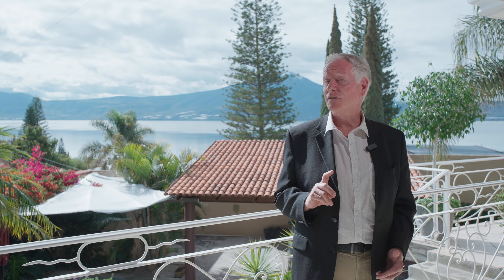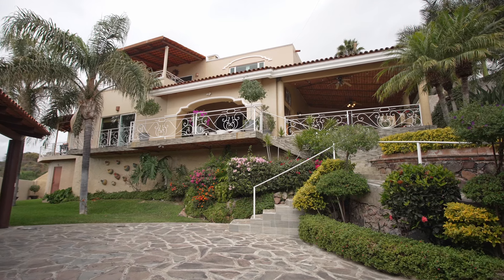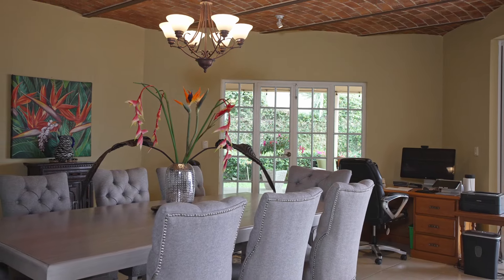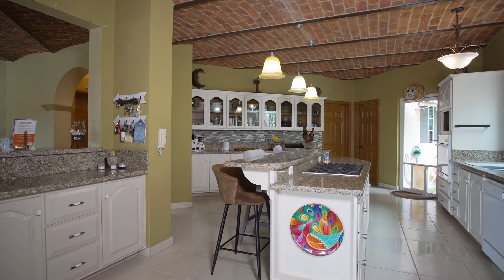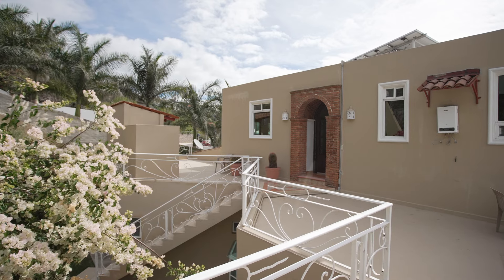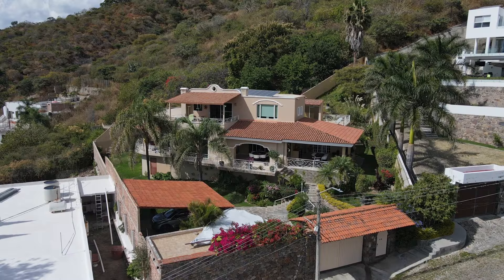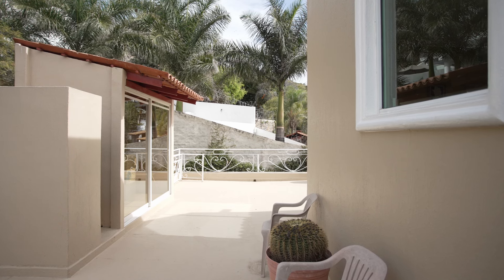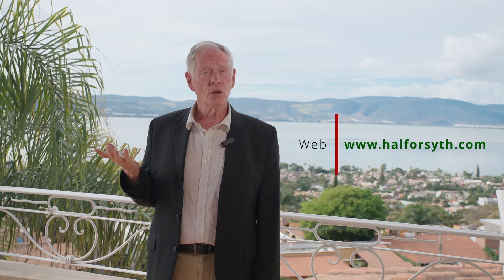Casa Starr - LAKEVIEW HOME WITH CASITA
COMING TO MLS SOON - VIP PREVIEW

The Raquet Club  is one of the prestige communities lakeside. Established 46 years ago and known for its astounding lake views, it’s magnificent club house with its thermally heated Olympic sized swimming pool, its clay and hard surfaced tennis courts as well as pickle ball and handball courts.  The Club house has a gym, steam rooms and library. The thermal waters of the San Juan Cosala Spas are fed into the homes from the Raquet Club's deep water well and it has a popular walking park that is available as a dog park for much of the day.

There is a lush garden and a lower parking courtyard for 3 cars. This home has expansive wrap around terraces for living and dining. I love the sculpted and stepped archways with their square pillars with the exposed brick bovida ceilings that create true outdoor rooms.

The main homes two bedrooms are at opposite ends of the house and each have lakeview terraces.

One of the most requested items for a home lakeside is a casita. They are desirable as a retirement income, or for visiting family, for caregivers or even for the homeowner to use if they choose to rent out the main home for a portion of the year. They are not as common as many expect. This home has a complete second floor casita that is independent.  It has a kitchen and living dining room that flows out to a lakeview roofed dining terrace. A full bath and a large bedroom with walk in closet. Its lake views are stunning especially from its open air side patio. It even has its own laundry room!

Casa Starr is being sold furnished. It has thermal waters from San Juan Cosala and a full solar electric array. It is located in a prestige gated community with unparallel amenities. Open concept living spaces, a dream kitchen, a fully independent income generating casita with its own kitchen and laundry. Every principal room has its own outdoor terrace or garden space. The views are stunning and the garden is easy care with a rainbird sprinkler system. The lot is oversized at almost 1200 m2 – that’s a third of an acre. PLUS it has the bonus secret garden space of another 325m2 with private access. Casa Starr is competitively priced at $685,000 USD. Once more IF you sleep on this one you will NOT sleep in it